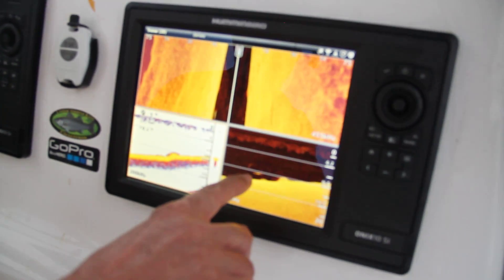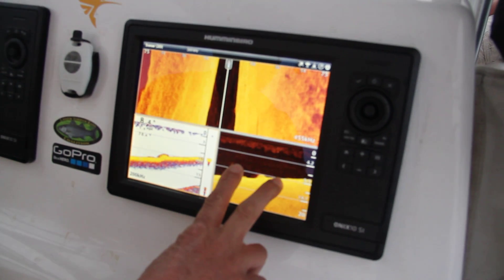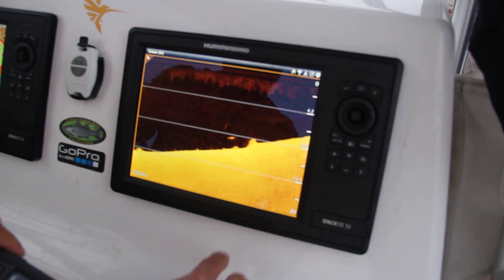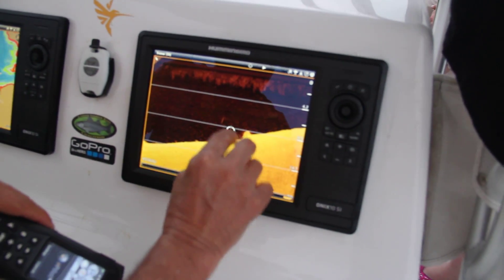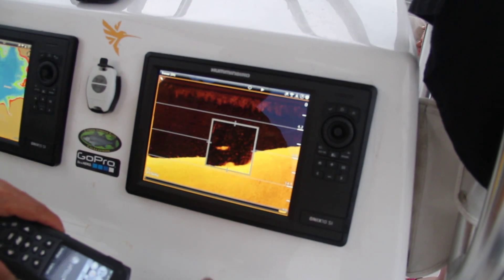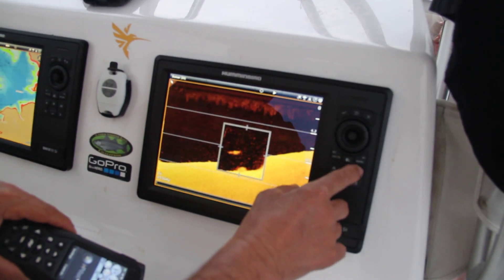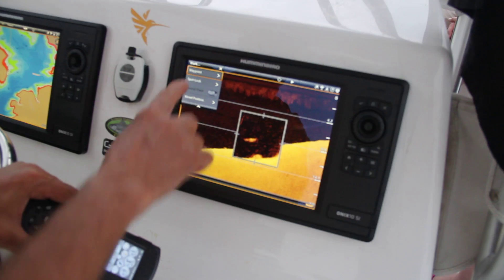Zoom In On Fish With Humminbird ONIX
Humminbird's Bill Carson shows how easy it is to zoom in on fish with ONIX.